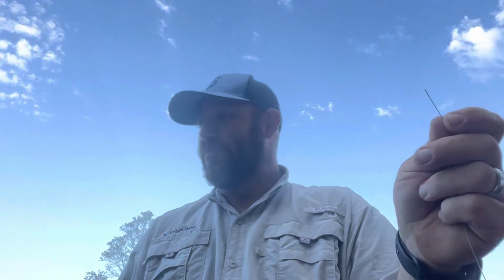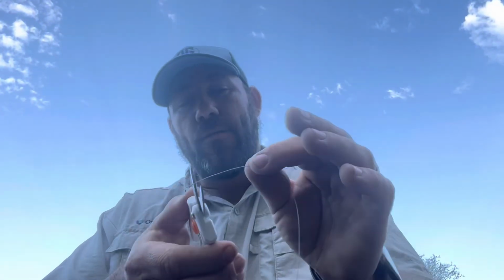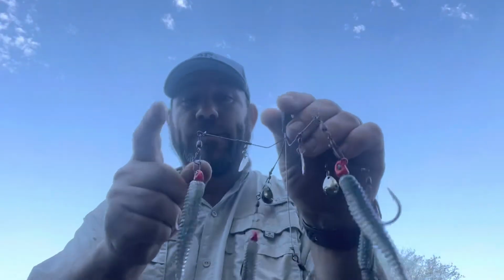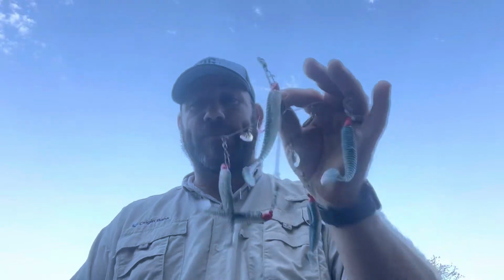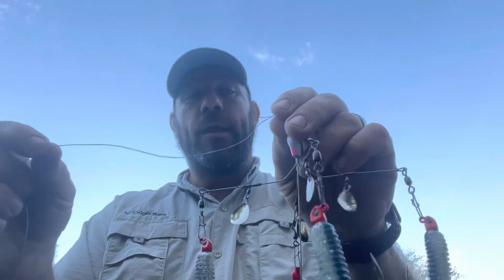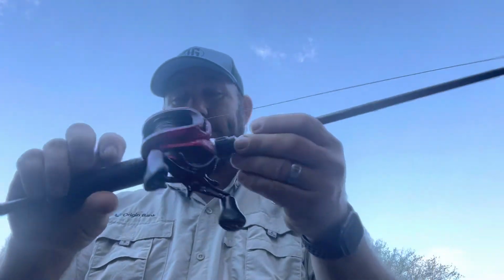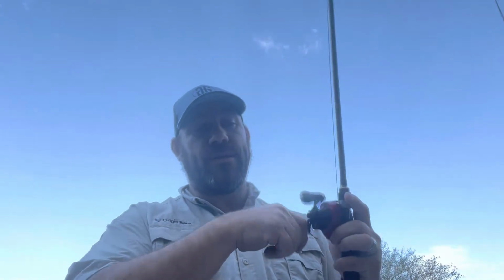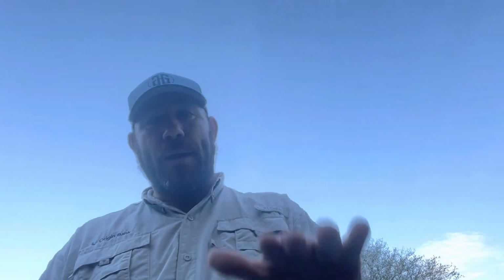You Will Never Use A Spinnerbait Again!!! Product Review and Tackle Tips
Mini A rig

Check these great companies out